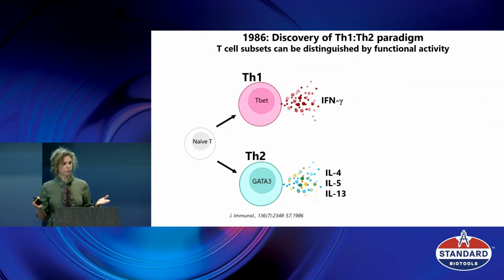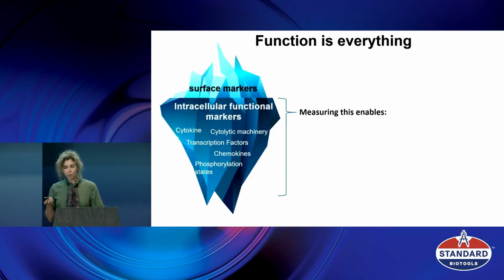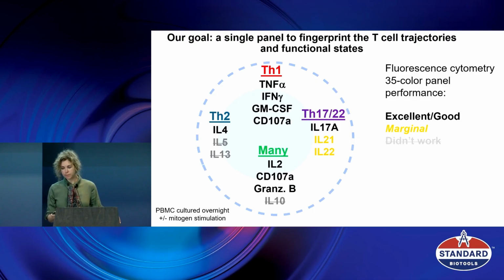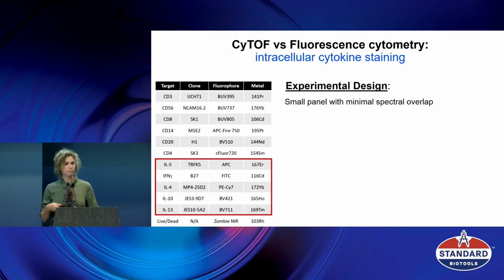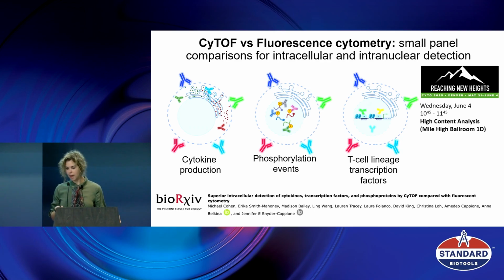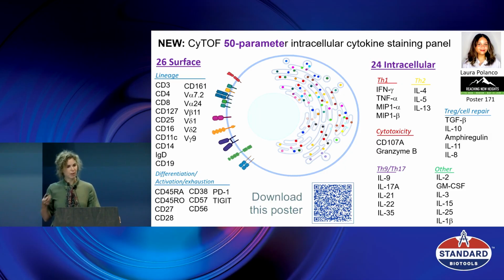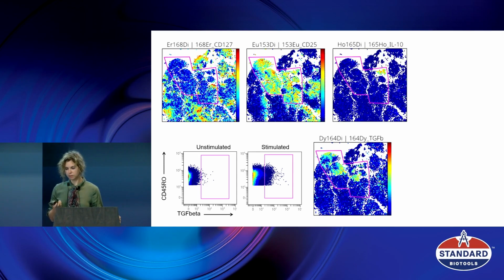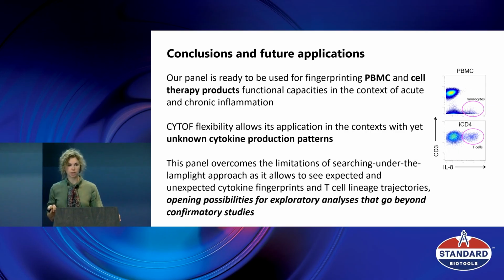Revealing distinct functional T Cells with mass cytometry: What conventional approaches miss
In this session, Anna Belkina, MD, PhD, from Boston University, explains why intracellular cytokine profiling is essential for defining true T cell function. She outlines how immune responses progress through three functional phases—initial inflammation, resolution, and tissue homeostasis—each defined by distinct cytokine programs. Through a rigorous, back‑to‑back comparison of CyTOF and fluorescent flow cytometry, this session demonstrates how key cytokines such as IL‑10 and IL‑13 are often missed by flow cytometry but robustly detected by CyTOF, offering a more complete view of immune function.